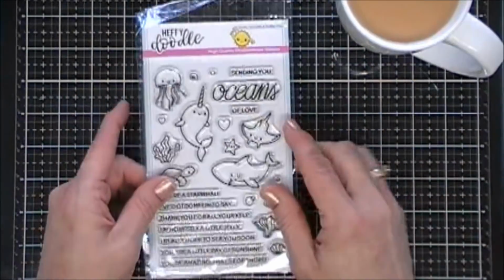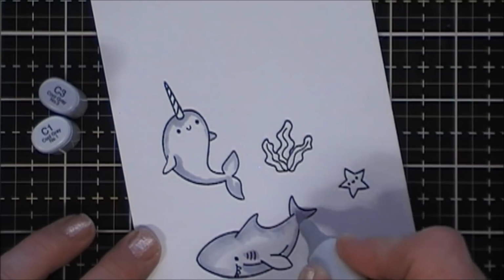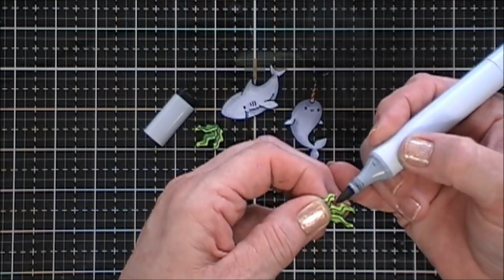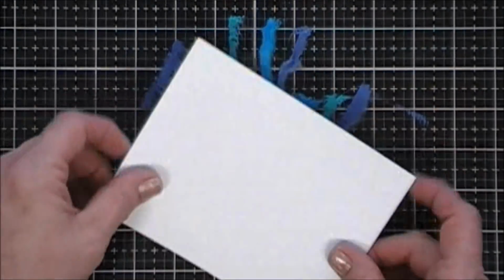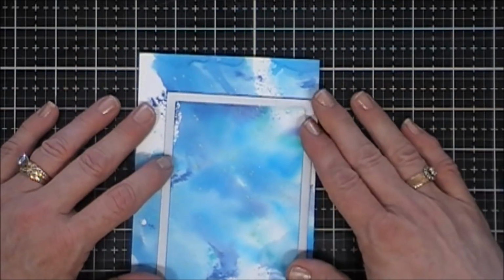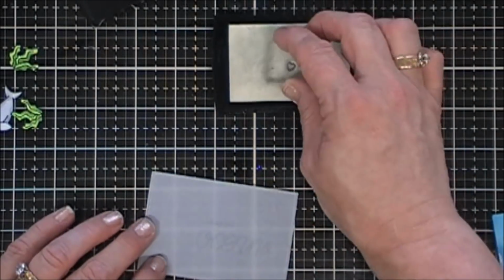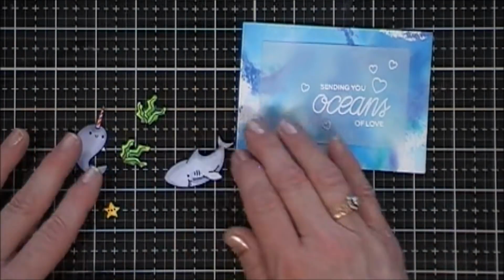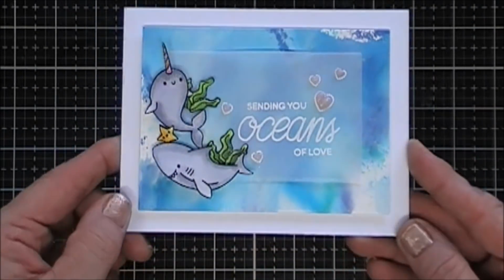Scrapping for Less / Heffy Doodle / Oceans of Love Stamp Set / C&CT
Hello and Happy Monday to You!  Today for my SFL Design Team Project I am featuring the stamp set from Heffy Doodle called Oceans of Love.  This is filled with great sentiments and fun ocean animals.  Thanks for stopping by and I wish you a wonderful and crafty day!  Hugs, Tina